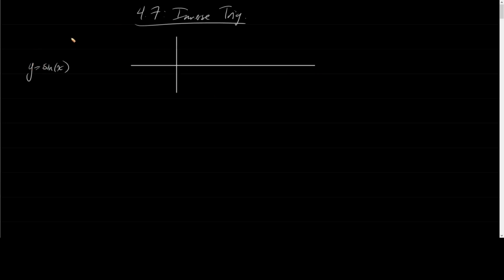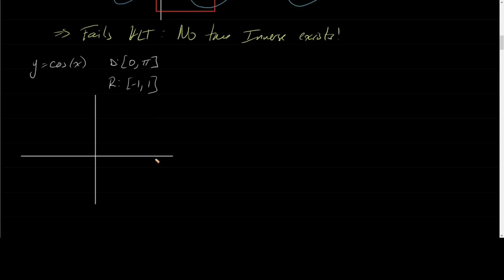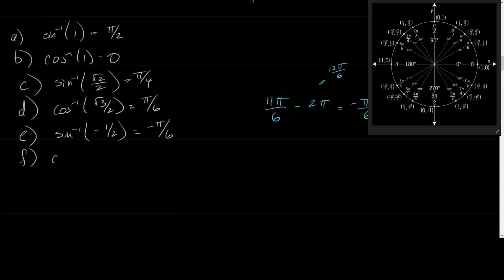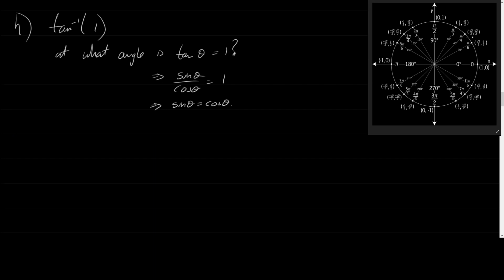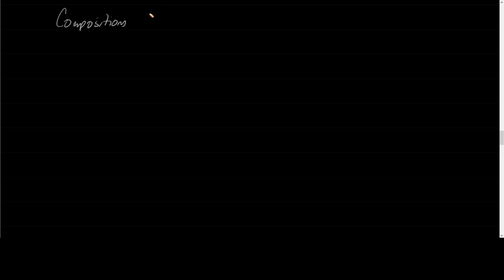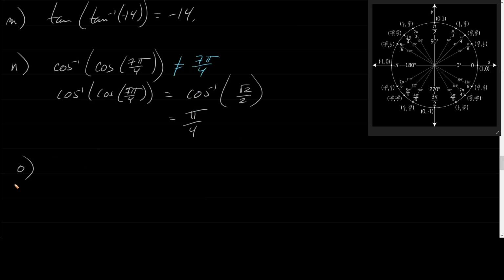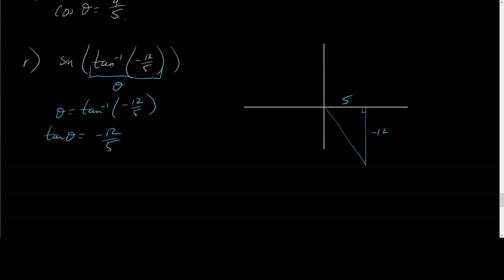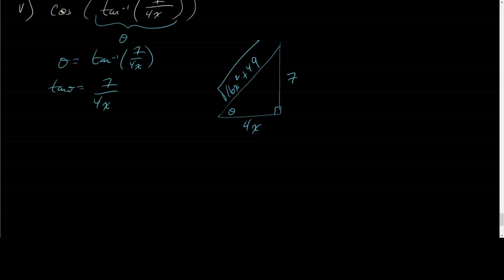Precalc: 4.7 - Inverse Trigonometry